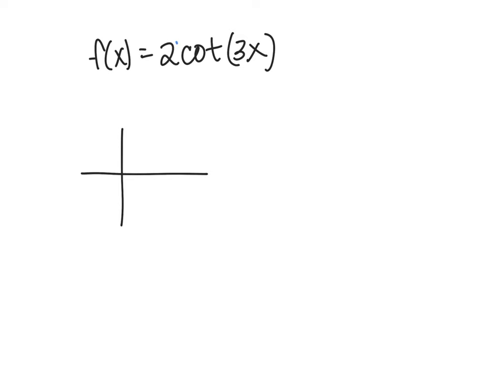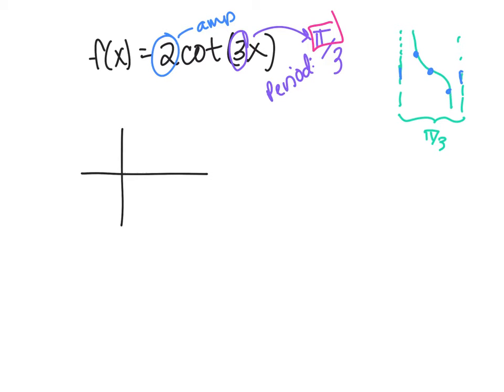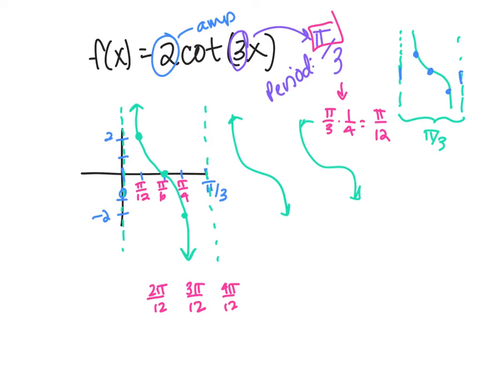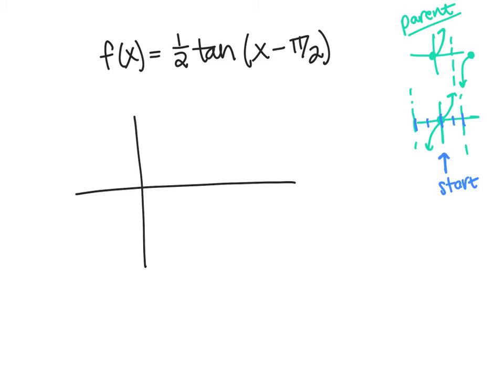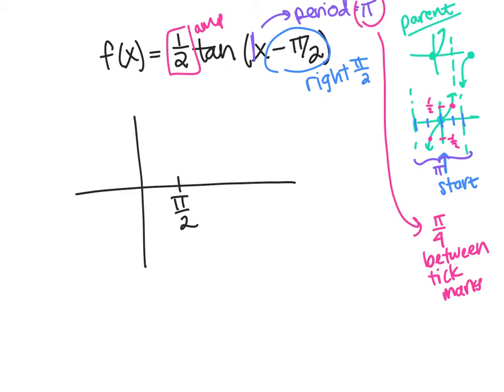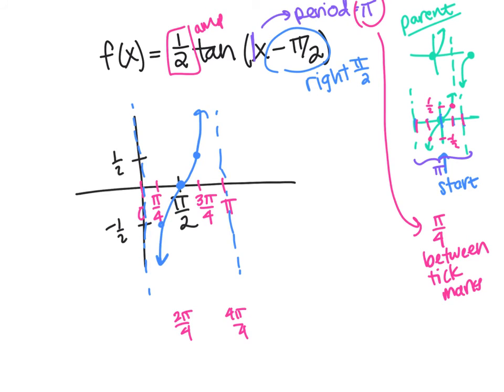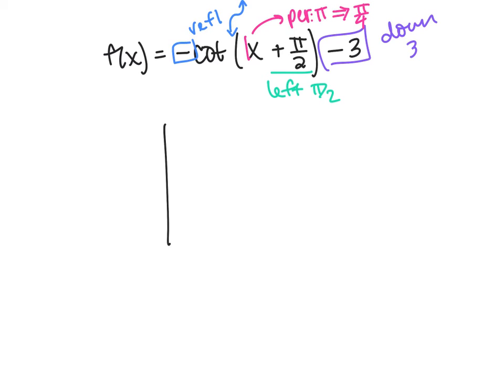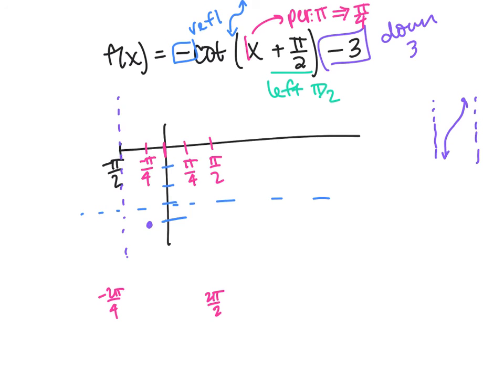Graphing Tangent and Cotanget